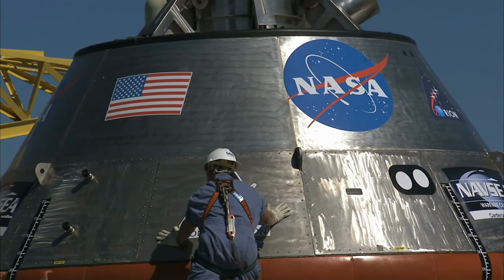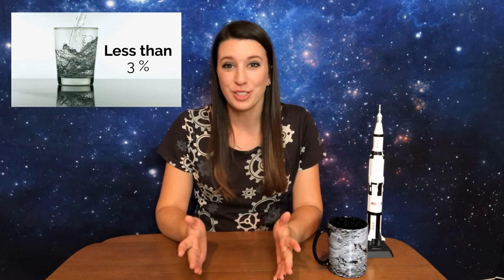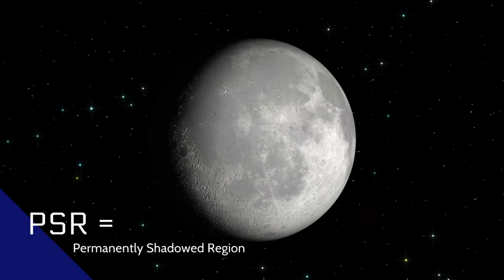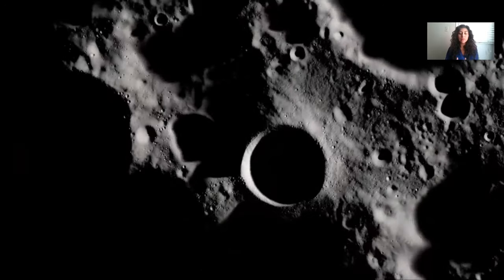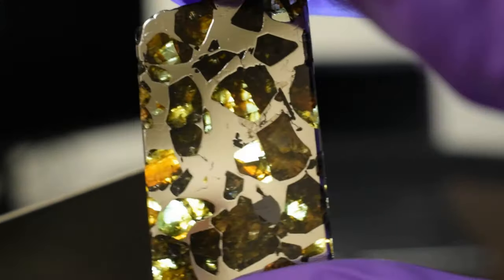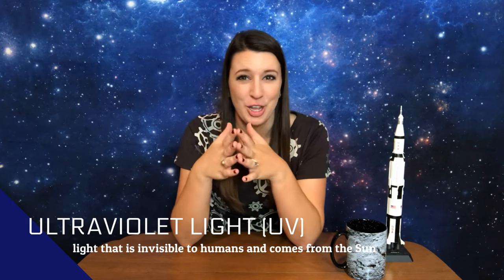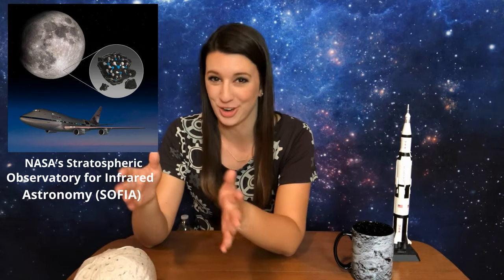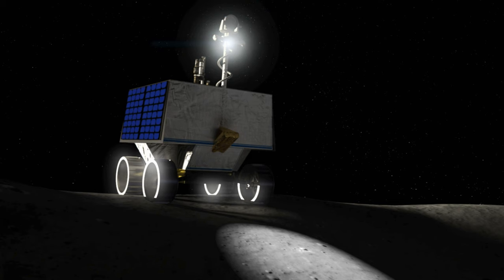STEM Space At Home (In-Depth): Living on the Moon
Welcome to a special edition to the STEM Space At Home series! In this episode, we take a deep dive into the resources on the Moon! This video is hosted by aerospace engineer Claire Meschat with special guests from Southwest Research Institute.